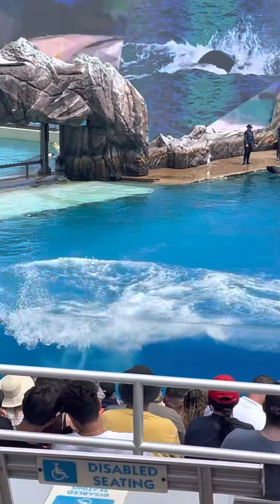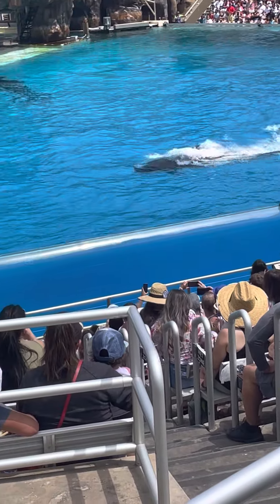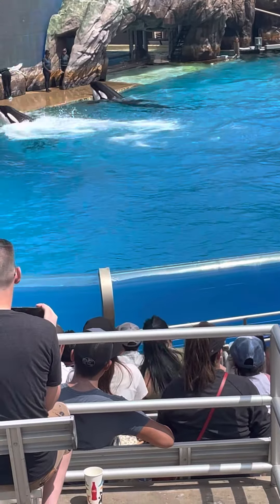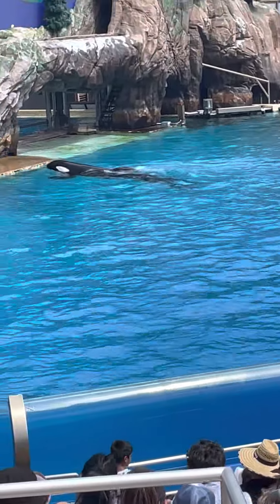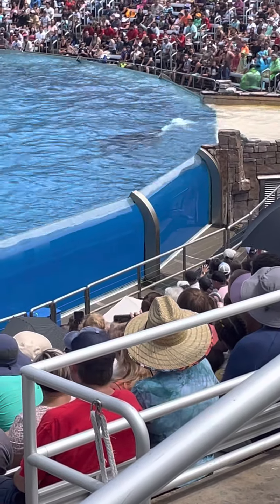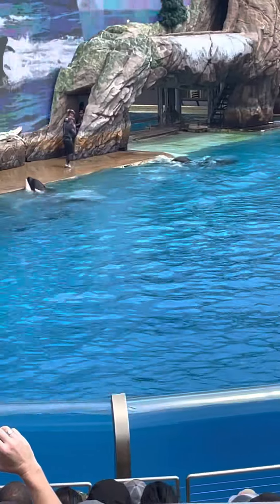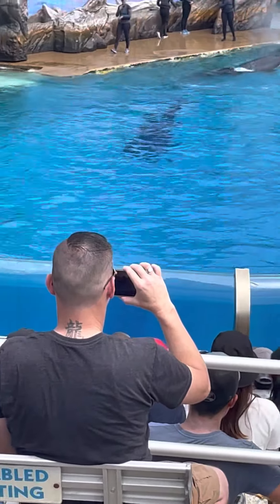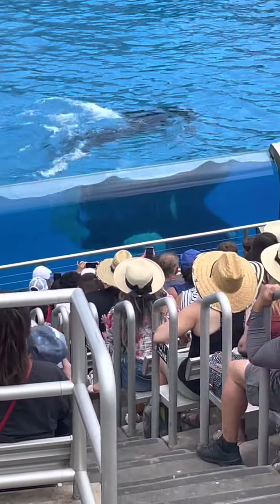Orca encounter at SeaWorld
Experience the show with the orcas and how they interact with the audience